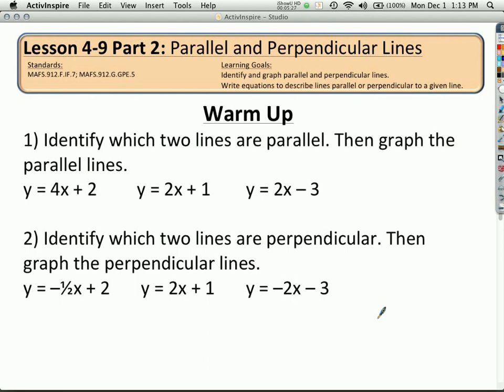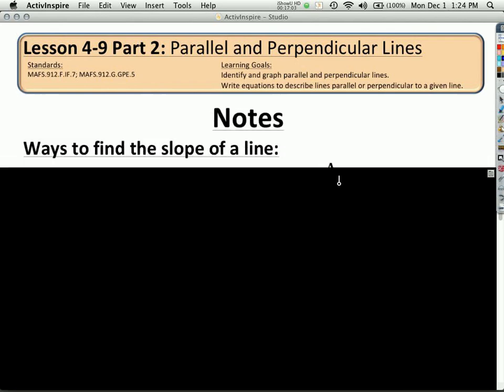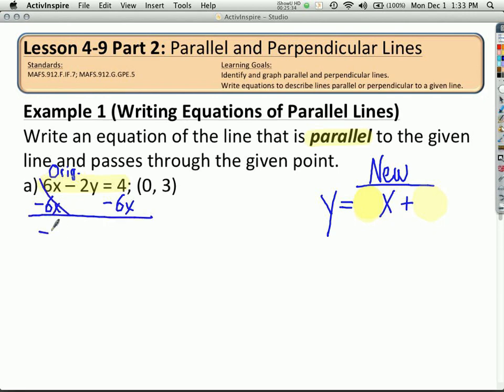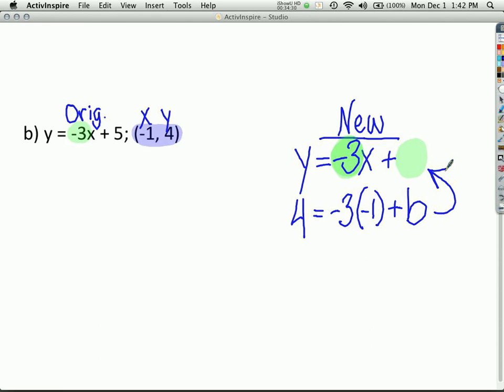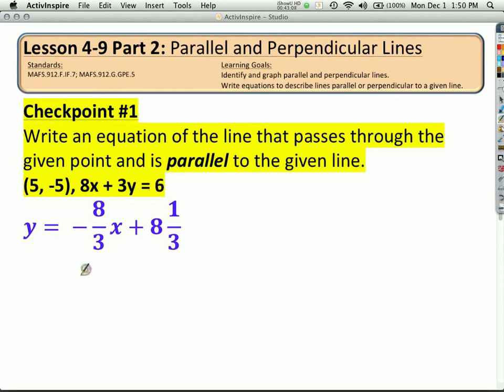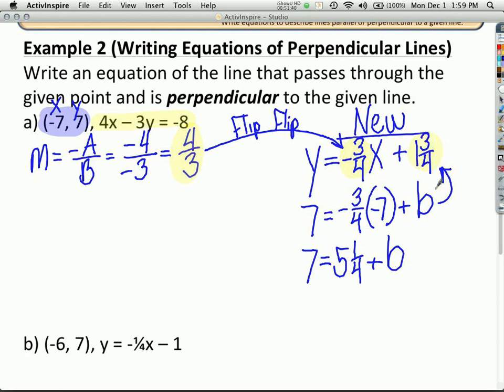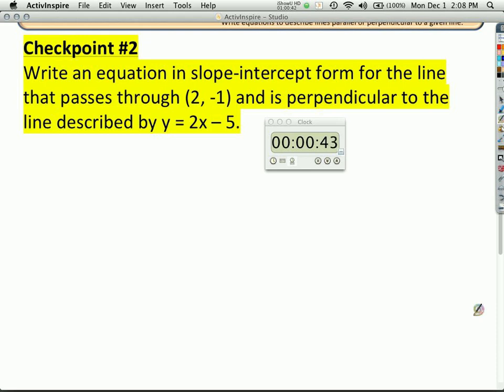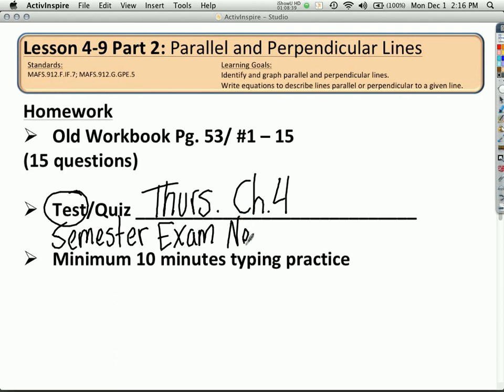Algebra Lesson 4-9 Part 2 Screencast 2014-2015